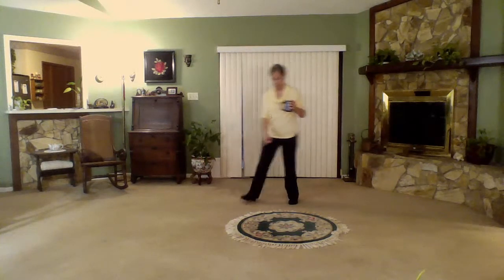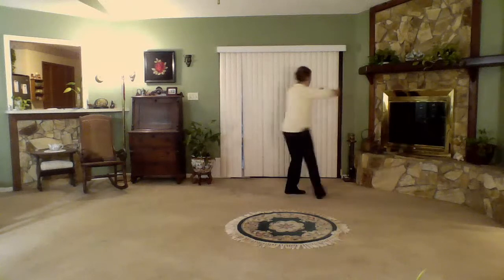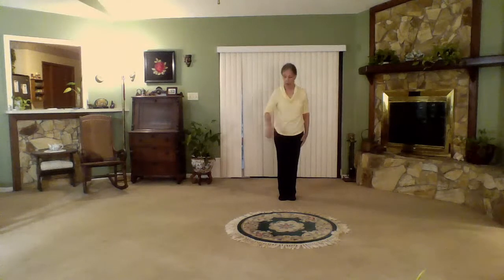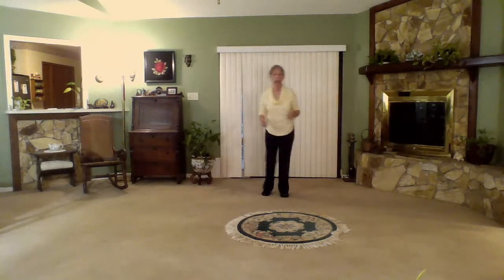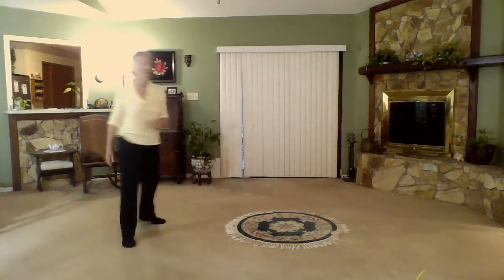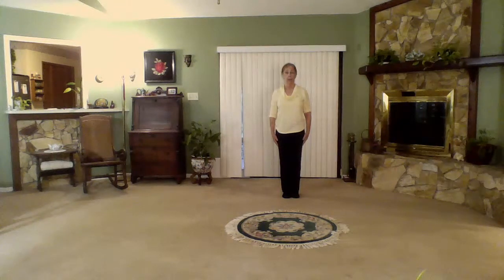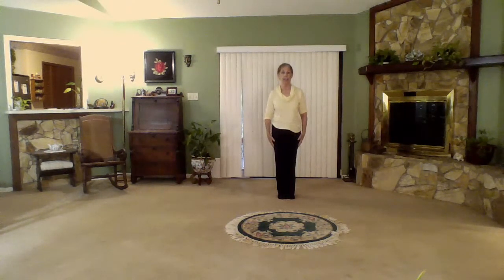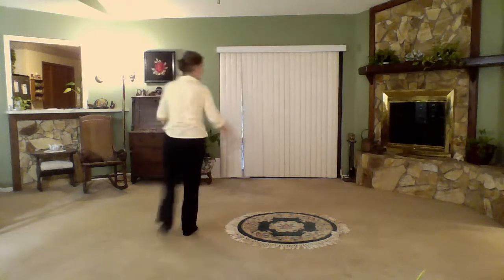Baguazhang (Eight Palm Changes)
Pattern Sets and review of the first two palm changes.

Baguazhang (Pa Kua Chang) is one of the three arts that make up the internal dragon. Xingyi is the head of the dragon. Taiji is the tail. Bagua is the middle. Xingyi is direct and sudden. Taiji is indirect and flowing. Bagua is both.

Baguazhang can be translated as Eight directions palm. There are 8 palm changes, each a little more difficult than the one before. In one practice, each of the palm changes begins at one of the eight directions - north, south, east, west, northeast, southeast, northwest, southwest. And, each of these directions is represented by a gua - the three lines that make the eight trigrams of the Yi Jing (I Ching) (Book of Changes). The arrangement of these trigrams can represent Earlier Heaven or Later Heaven. Earlier Heaven refers to the time before something exists. Later Heaven to those things that exist. In practice, cultivating the energy (jing) and internal breath (qi) from Earlier Heaven is said to have restorative effects on the body. In our practice, we use the Earlier Heaven pattern.

Bagua practice starts with learning to walk the circle. Footwork and placement are essential. Next we add the palm changes. Then, we add placement so the turns are done at the appropriate place on the circle.